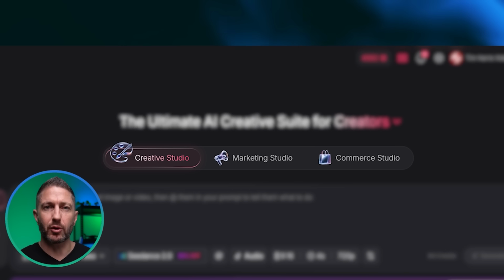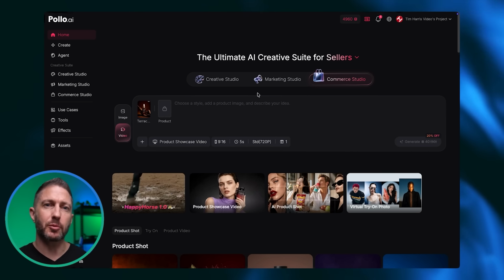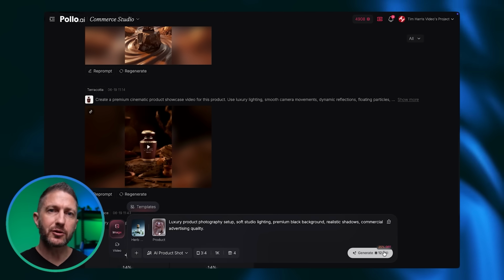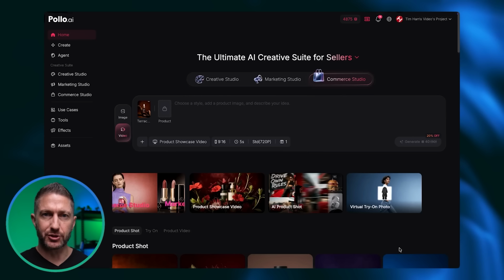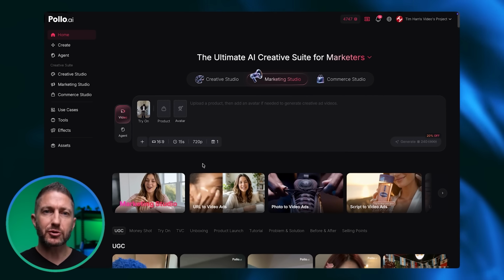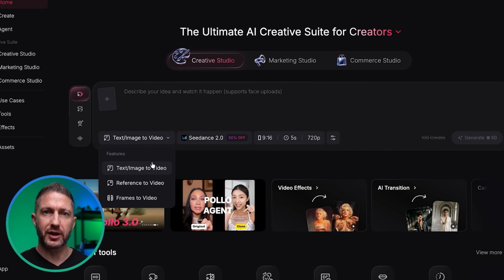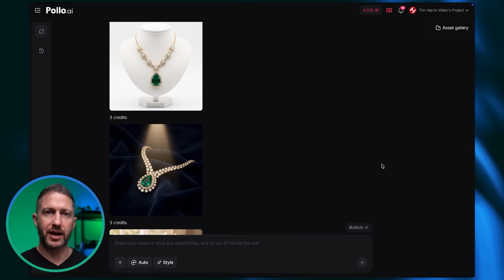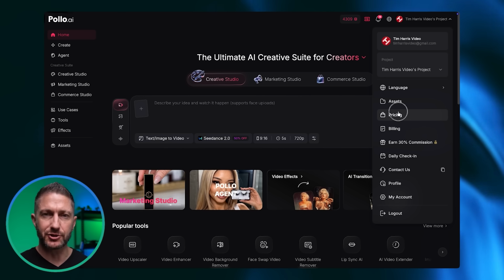Pollo AI Is Now an AI Studio for Everything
Pollo AI is no longer just another AI video generator. In this video, I test its new AI Creative Suite, including Commerce Studio, Marketing Studio, and Creative Studio. I’ll show how sellers can create product showcases, marketers can make video ads and UGC-style creatives, and creators can generate AI images and videos from one platform. If you want faster product content, campaign ideas, and scroll-stopping visuals, this is worth a look.

⏱️  CHAPTERS FOR "How to "  ⏱️

0:00 Pollo AI's new 3 studios in 1
0:27 The New Pollo AI Dashboard
0:57 Commerce Studio
2:09 Marketing Studio
3:07 Creative Studio
3:31 AI Agent
3:48 Other Pollo AI tools
4:25 Pollo AI Pricing
4:38 What to do Next